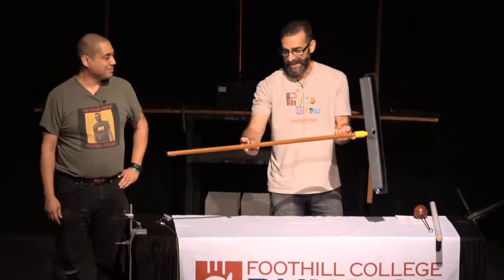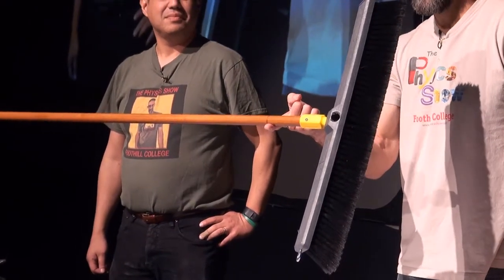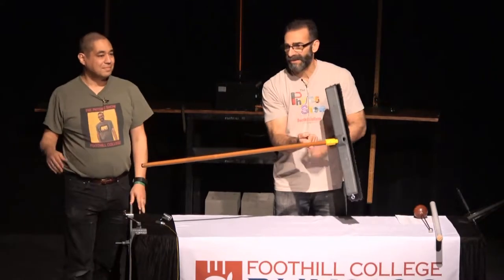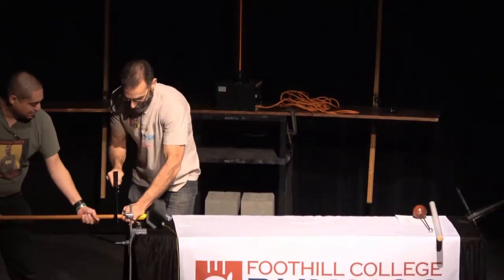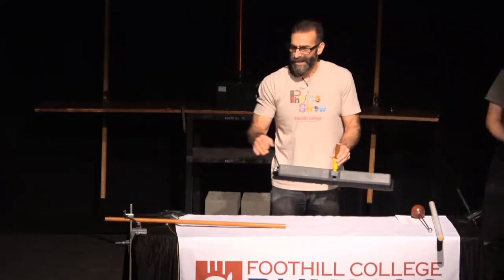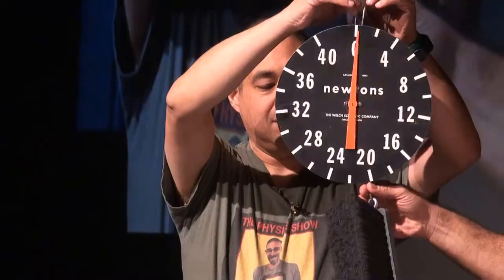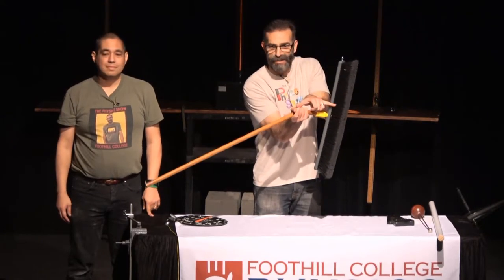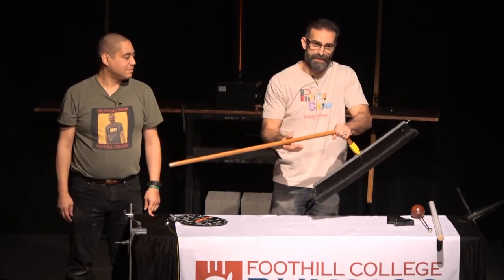exp force leverage test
Video instructions for our forces, torque, and mechanical advantage experiment.  for the full experiment and other experiments.